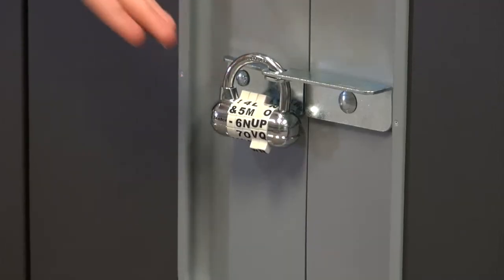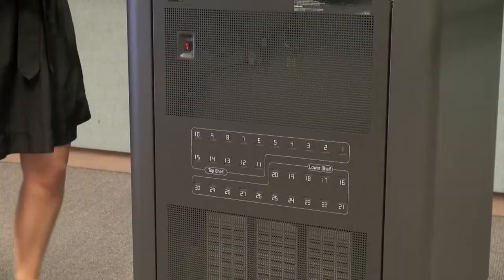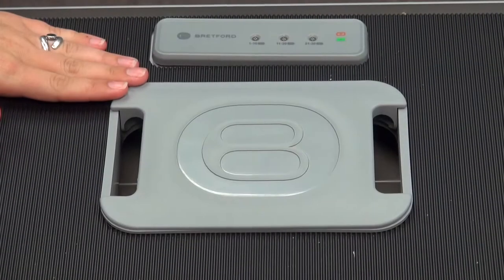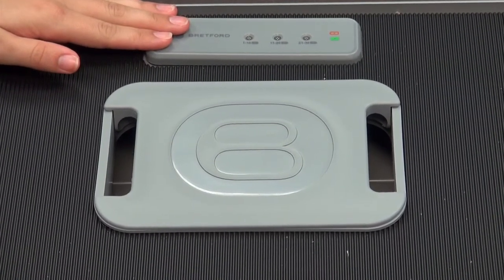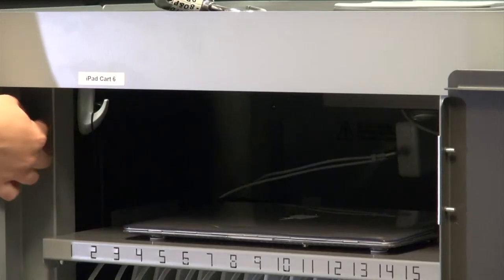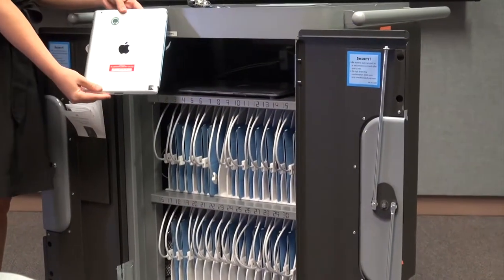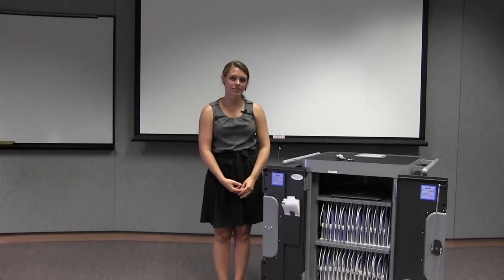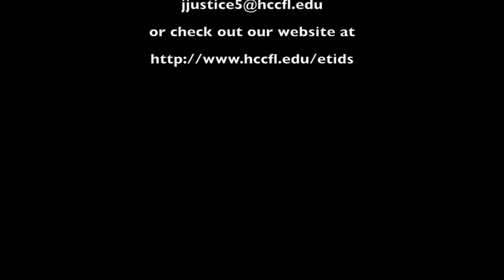Introduction to the iPad Cart